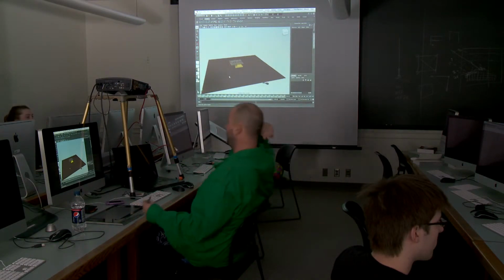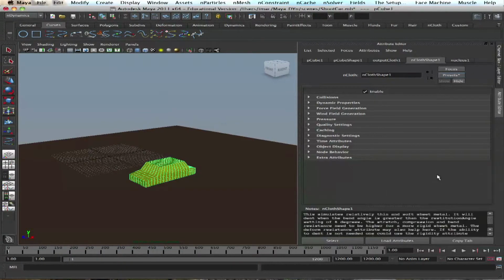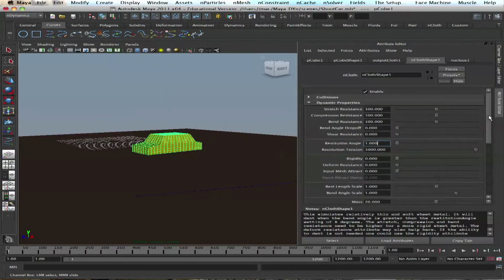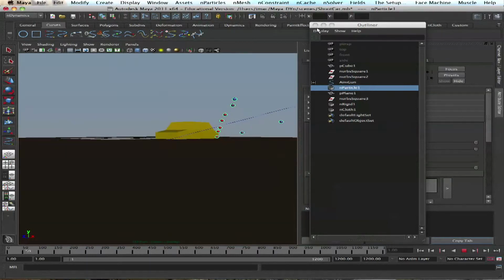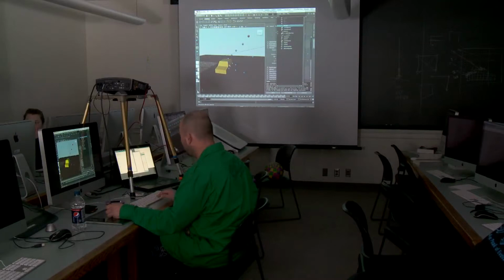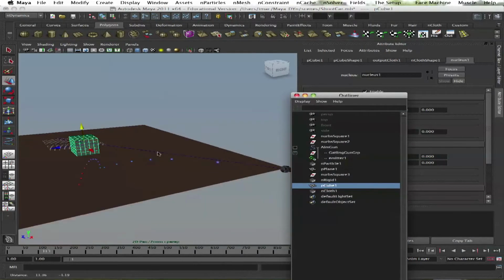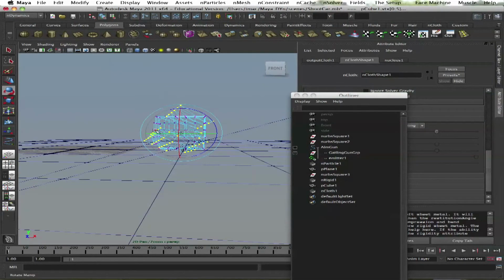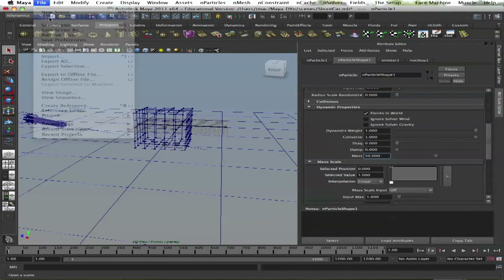Day 2 - 7.3 - Maya Fluids: Gatling Gun Demo (Part 4/6)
The Gatling Gun from earlier is revisited as Robert Vaindiner shows how to use fluids to create tracers and sets up a demonstration on how to shoot a car.